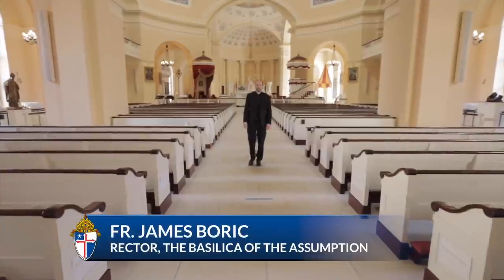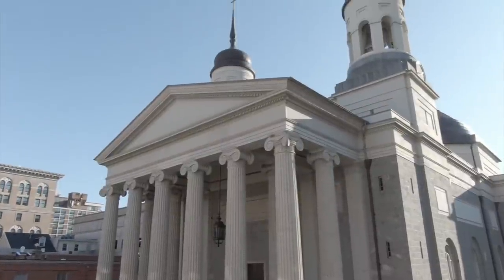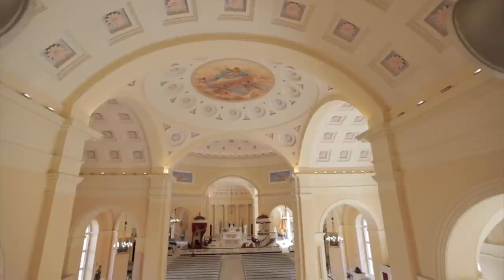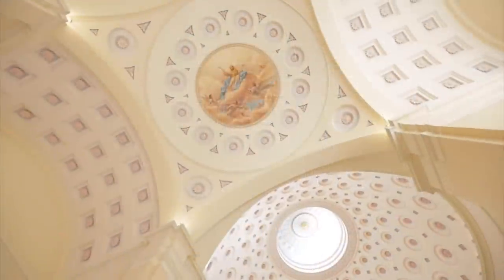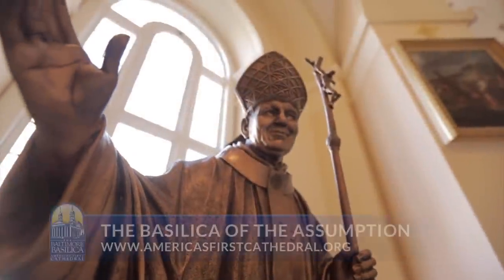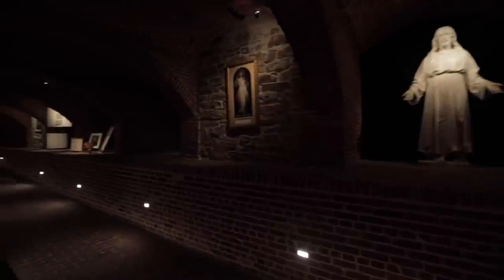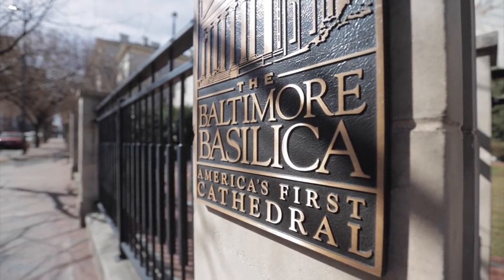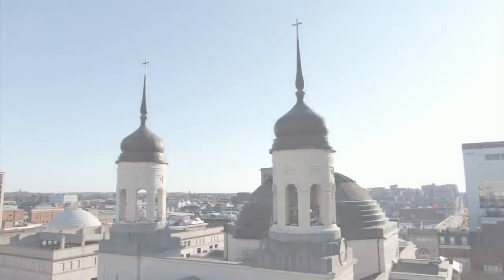The Basilica of the Assumption | 200th Anniversary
Take a tour of the Basilica of the National Shrine of the Assumption of the Blessed Virgin Mary to celebrate its 200th anniversary.